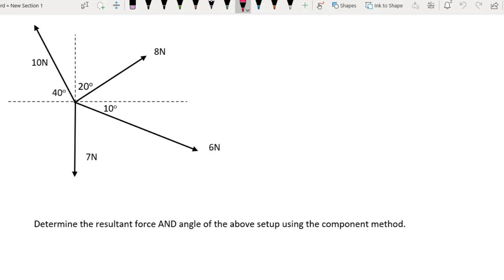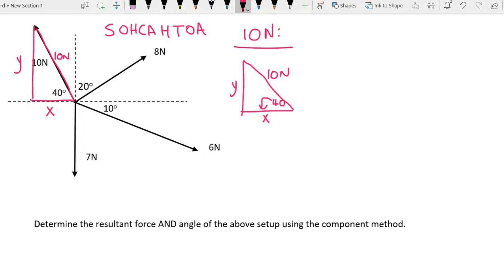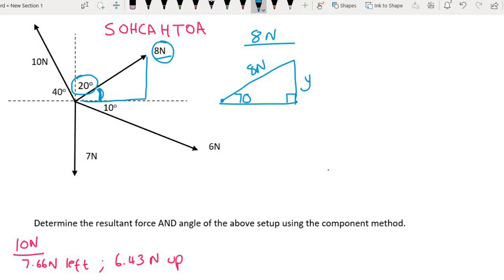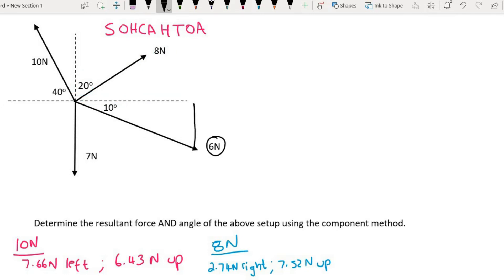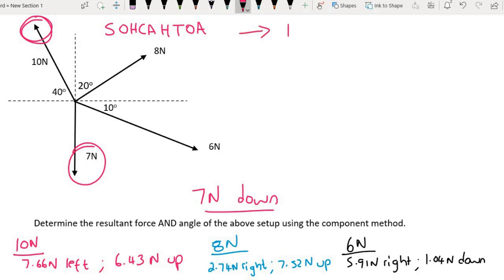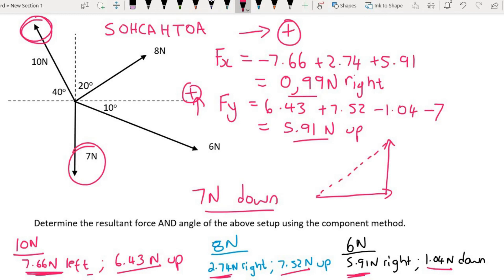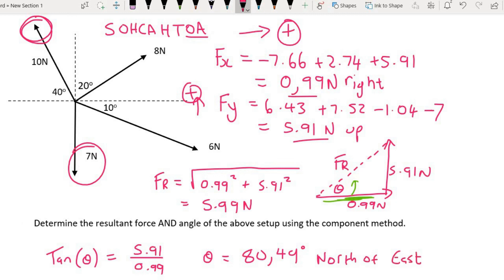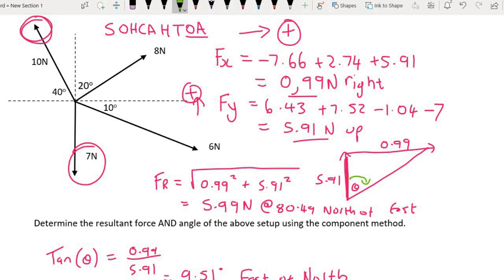2) Component method gr 11 | Part 2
Grade 11 vectors component method